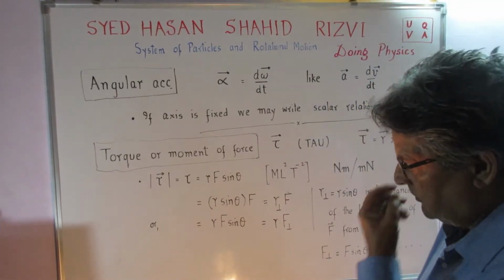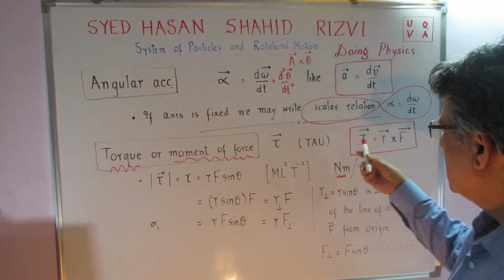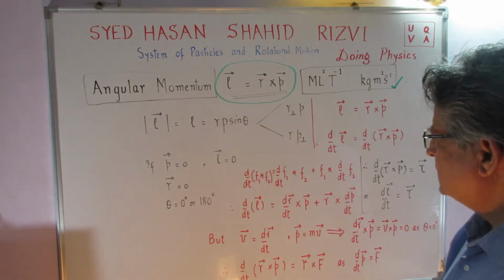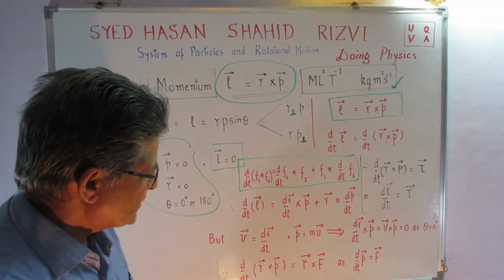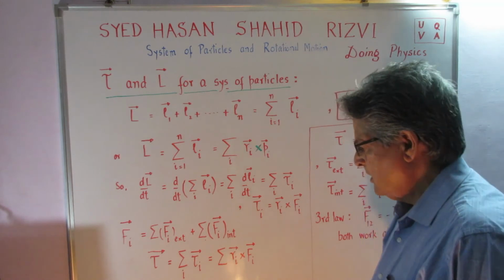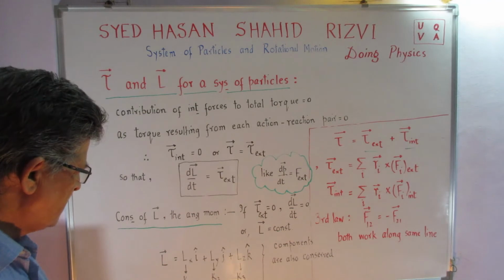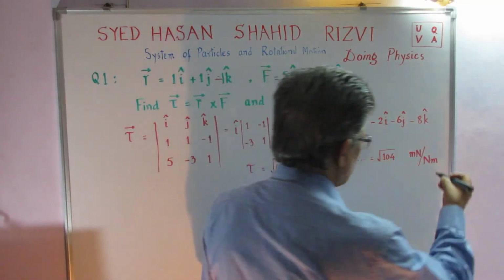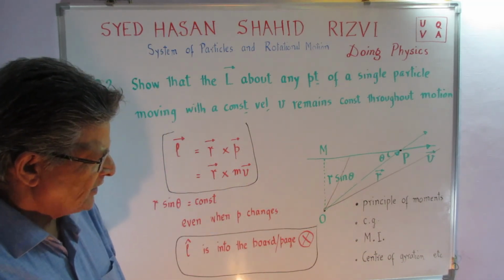Class 48 - System of Particles & Rotational Motion (Part 5)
A rigid body performs a pure rotational motion, if each particle of the body moves in a circle, and the center of all the circles lie on a straight line called the axes of rotation. If the relative distance between the particles of a system does not change on applying force, then it called a rigid body.